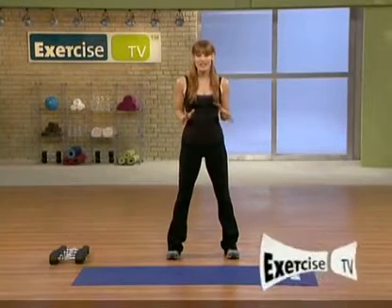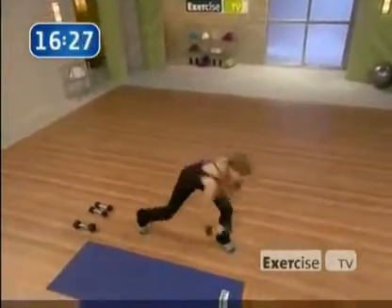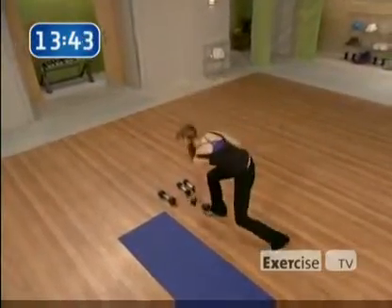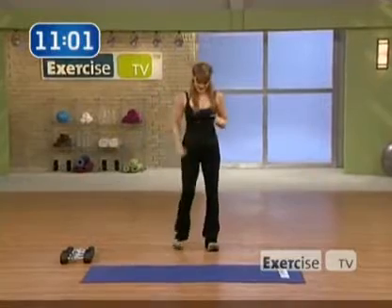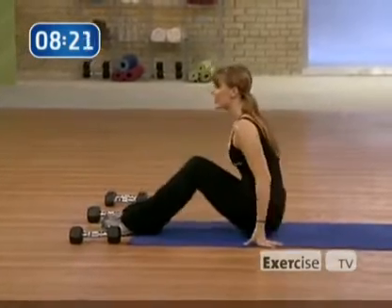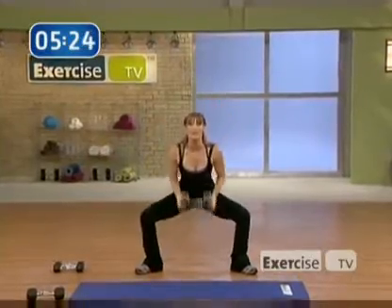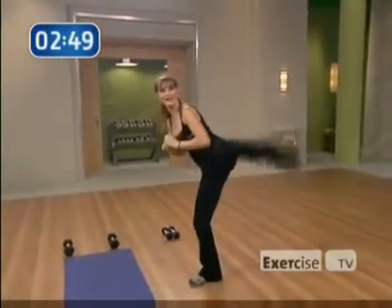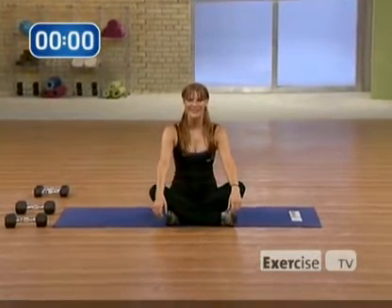20 Minute Sweat Workout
20 Minute Sweat Workout from ExerciseTV